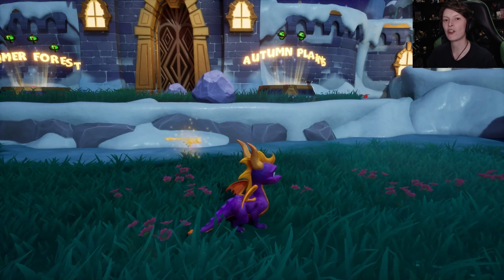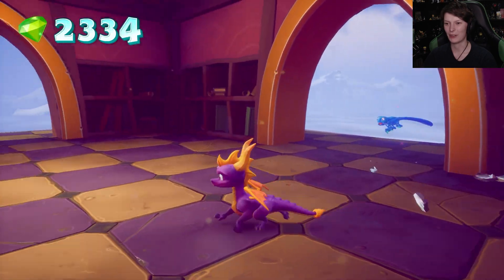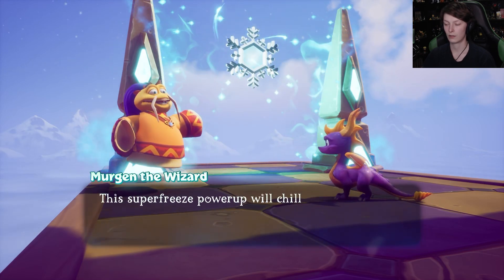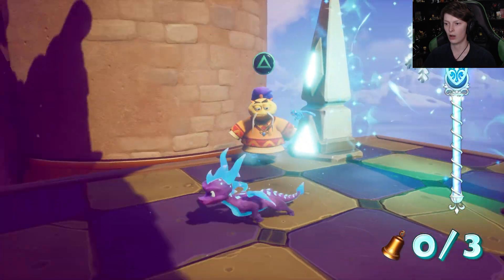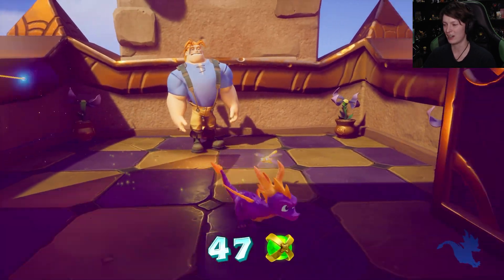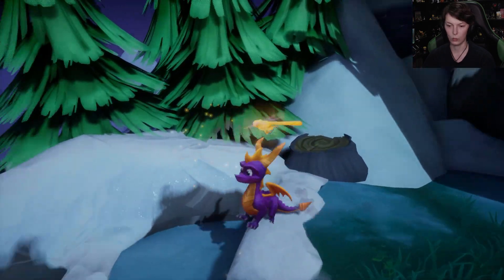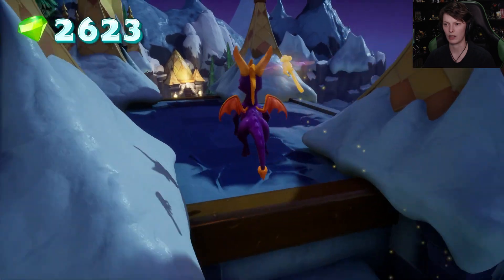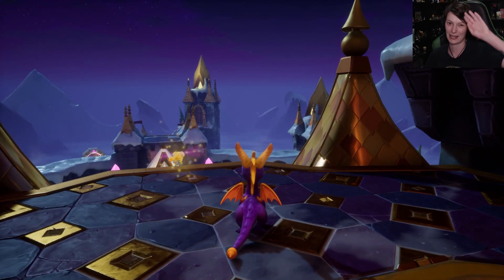My "Favourite" Childhood Minigame - Spyro 2: Ripto's Rage (Part 13)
We are in the final area of the game with only a few more worlds to take on, lets get this done.